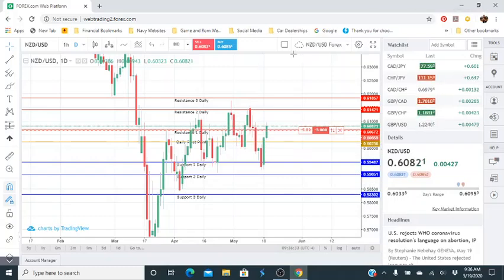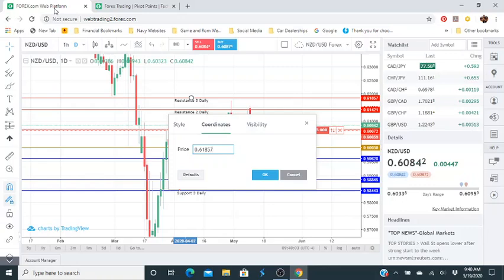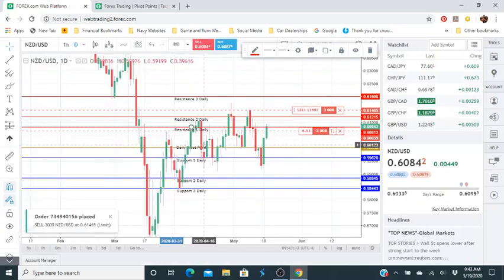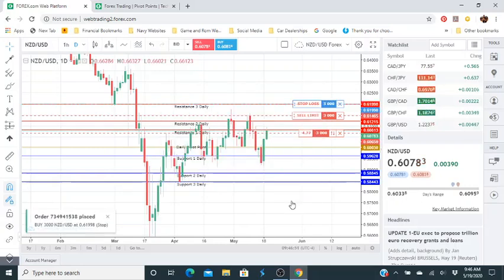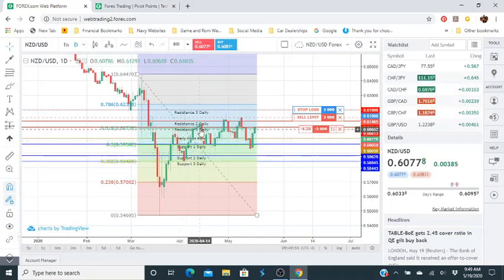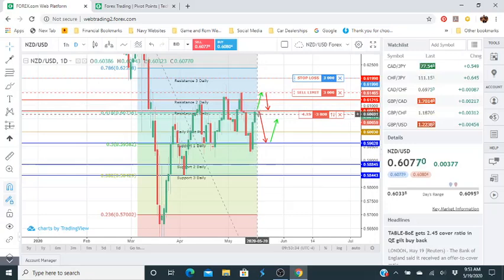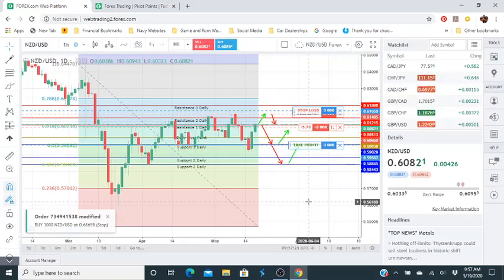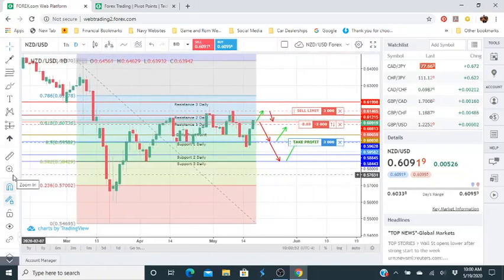Where do we think the NZDUSD is headed 19MAY2020 part 1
This video shows my current sell position in the NZD/USD Forex market on my live forex.com account.  You will learn how to setup your Daily support & resistance line, including your pivot point line by utilizing the linked pages on the Forex.com website.  I also show you how to setup the Fibonacci Retracement tool, so that you can see the different levels that the market could possible reverse at, and where you can potentially get in as a buyer or seller.